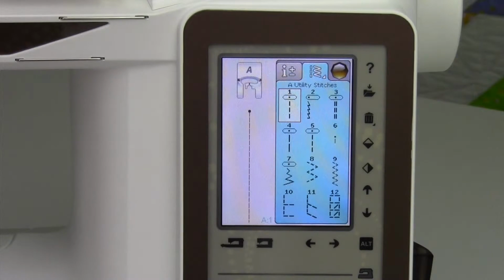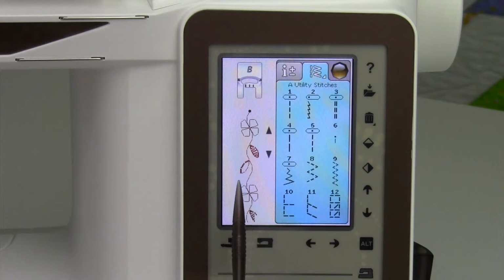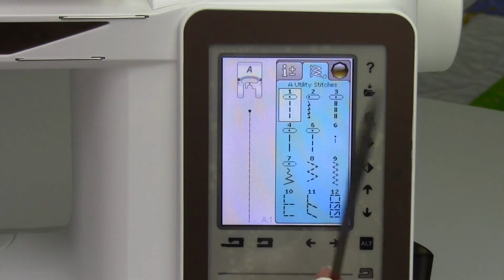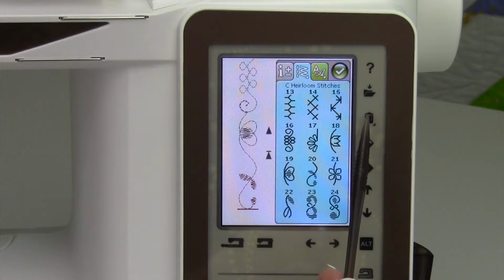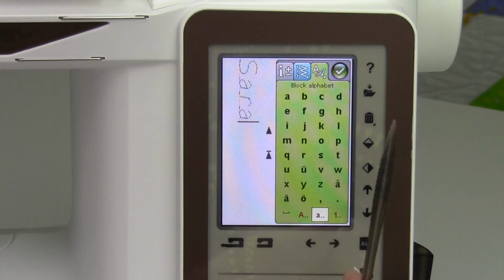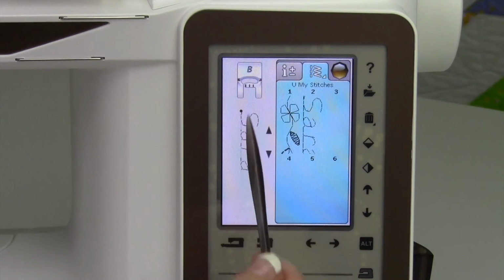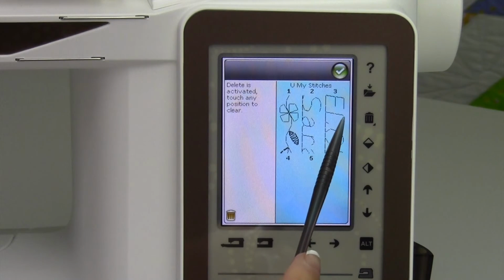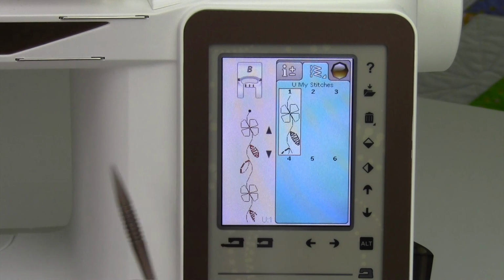Husqvarna Viking Topaz 40 41 Programming the Memory & Alphabets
This video is about Husqvarna Viking Topaz 40 41 Programming the Memory & Alphabets